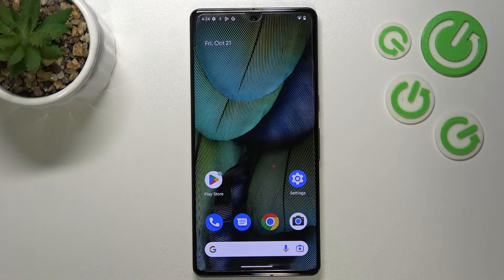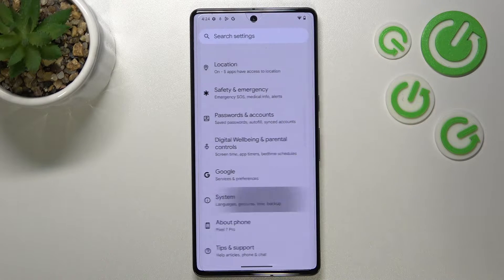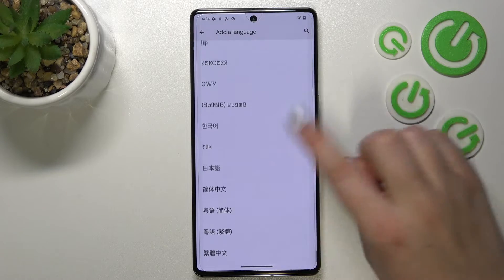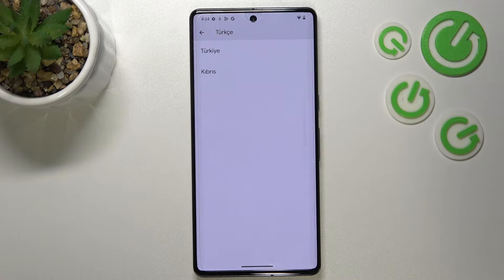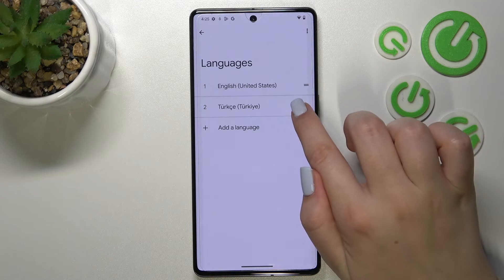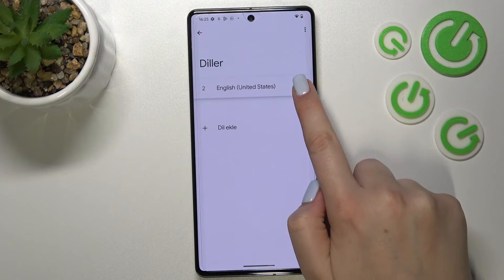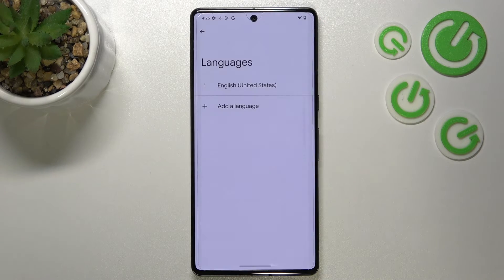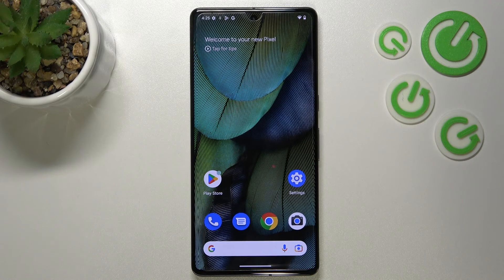How to Change System Language on GOOGLE Pixel 7 Pro - Change Device Language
Find out more info about GOOGLE Pixel 7 Pro:
Hi! We will show you how to change the language of your Google Pixel 7 Pro. In this tutorial, we will show you how to find the language list in the System settings and how to set a new default language on your PIXEL device. Visit our YouTube channel if you want to know more about GOOGLE Pixel 7 Pro.

How to change the system language on GOOGLE Pixel 7 Pro? How to change the device language on GOOGLE Pixel 7 Pro? How to find the language list on GOOGLE Pixel 7 Pro?